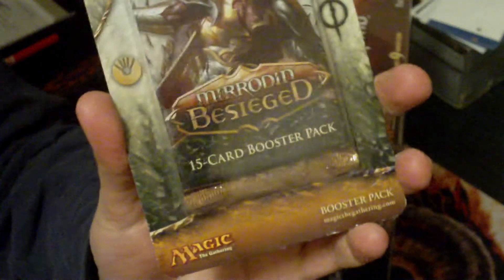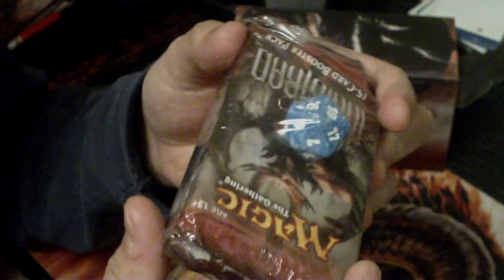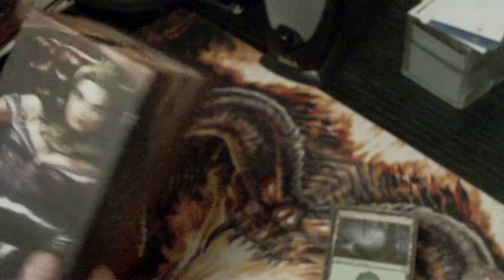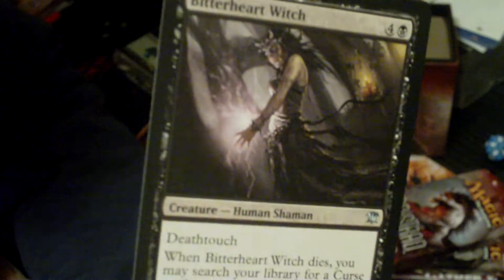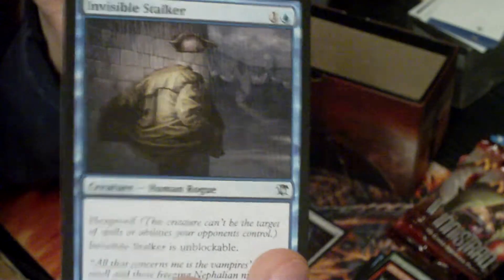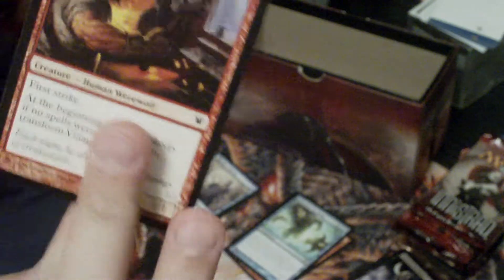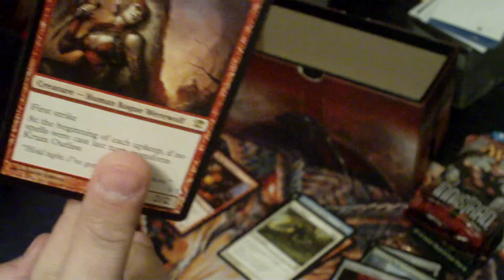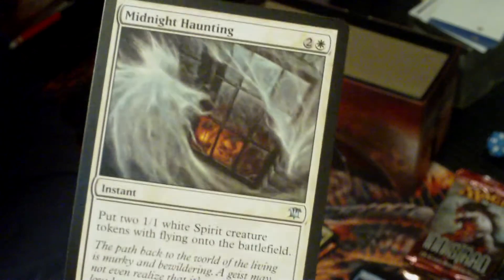Innistrad Fat Pack + One Beseiged Booster Opening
picked up a fat pack and a booster at wally world.